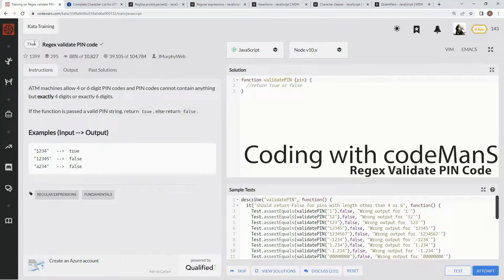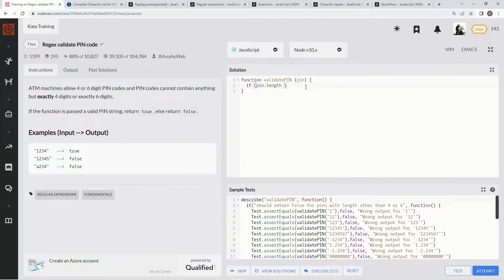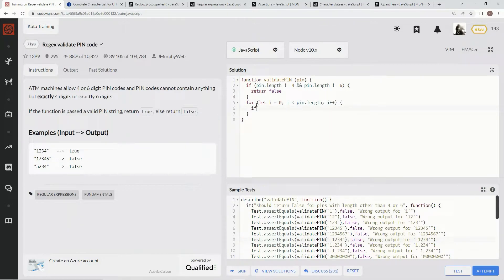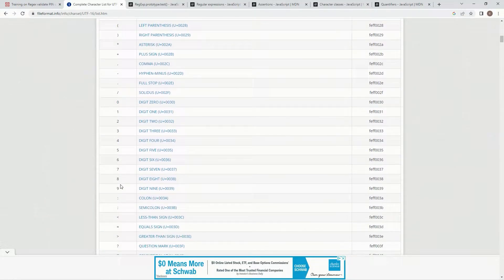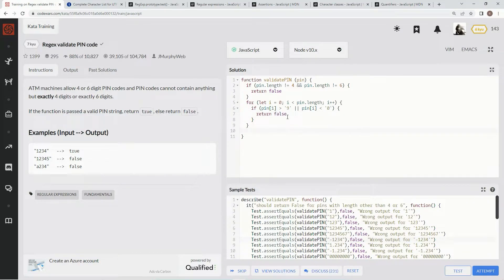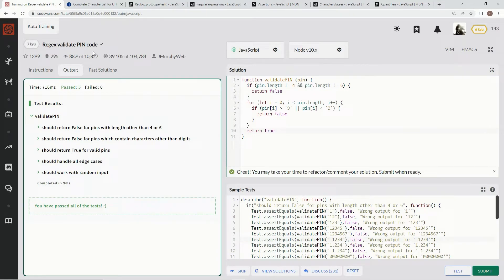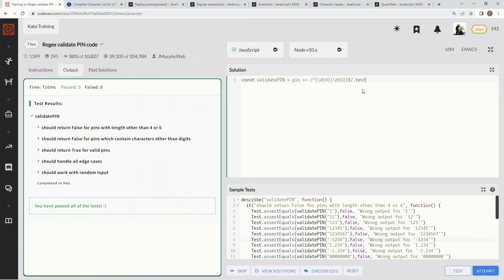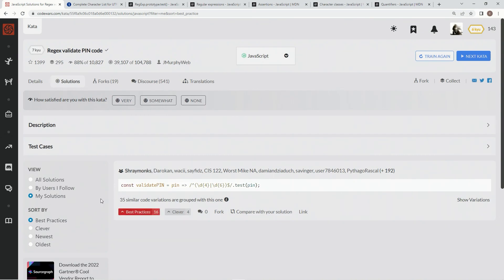Codewars 7 kyu Regex Validate PIN Code JavaScript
this one is about the test() method, regex, and more